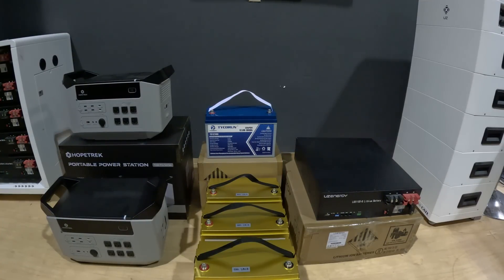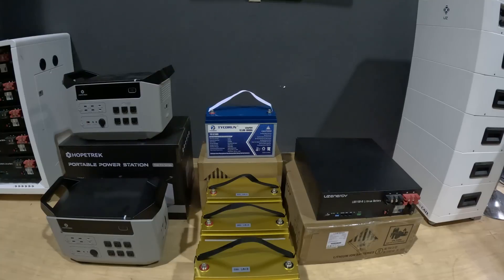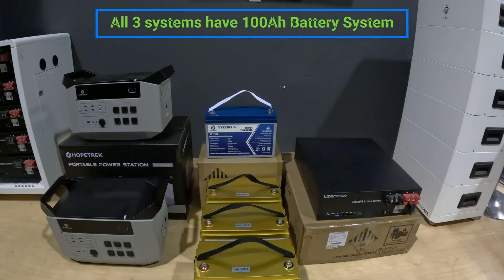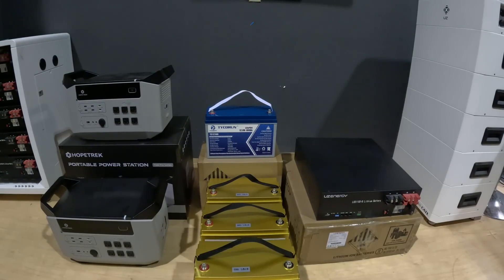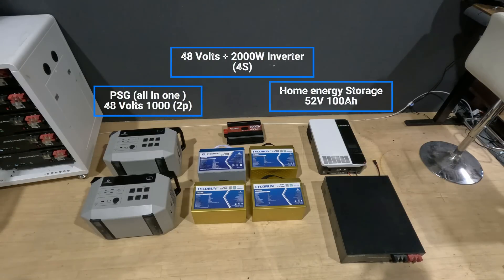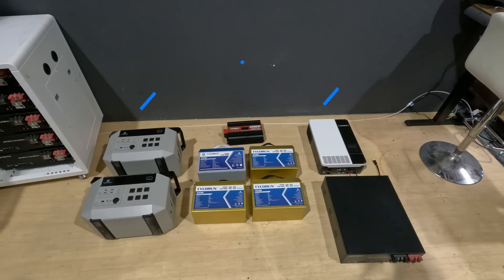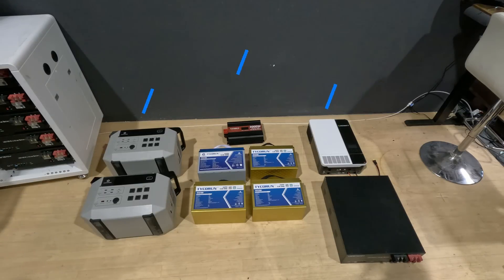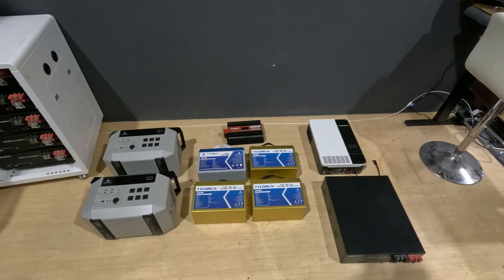What's the Difference in Energy Storage Systems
UZ Home Energy Battery vs. Portable Solar Generator with 12V Battery: Which Is Best for You?

In this video, we dive deep into the world of home energy solutions, comparing the UZ Home Energy Battery with a traditional Portable Solar Generator accompanied by a 12V battery. Join us as we explore which system suits your needs best based on several crucial factors:

Efficiency and Power Output

UZ Home Energy Battery: Offers high energy capacity and efficiency, ideal for powering an entire home or large appliances.
Portable Solar Generator and 12V Battery: Best suited for smaller, on-the-go power needs or outdoor activities like camping and tailgating.
Installation and Maintenance

UZ Home Energy Battery: Requires professional installation and minimal maintenance, making it a set-and-forget solution for residential energy needs.
Portable Solar Generator and 12V Battery: Easy to set up and highly portable, allowing for flexibility and ease of use in various locations.
Cost-Effectiveness

UZ Home Energy Battery: Generally involves a higher upfront cost but can lead to significant savings on electricity bills, especially if paired with solar panels.
Portable Solar Generator and 12V Battery: More affordable upfront, but with lower power output, it’s more of a supplemental power source rather than a full-home solution.
Use Cases

UZ Home Energy Battery: Ideal for homes looking to become more energy independent or backup power during outages.
Portable Solar Generator and 12V Battery: Perfect for outdoor recreational use, emergency backup for small devices, and as a portable energy source in remote locations.
Conclusion: The choice between a UZ Home Energy Battery and a Portable Solar Generator with a 12V Battery largely depends on your specific power needs, budget, and how you plan to use the system. Whether you're looking to power a cabin in the woods or ensure your home has a reliable backup, there's an option that fits every need.